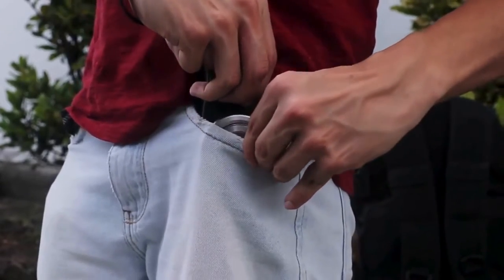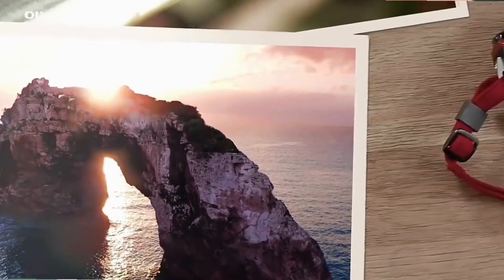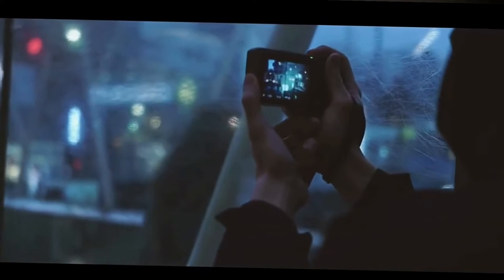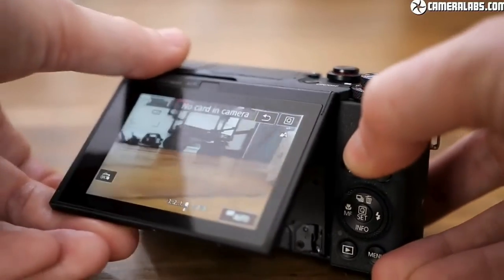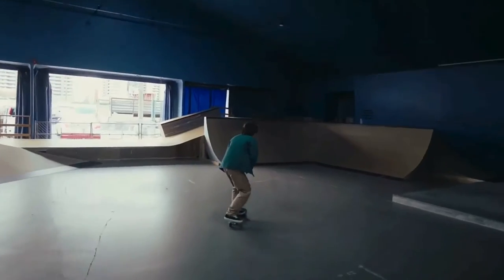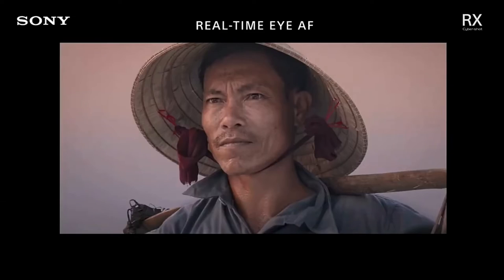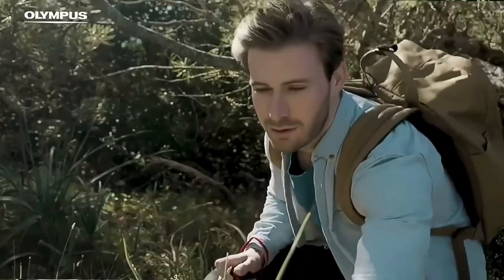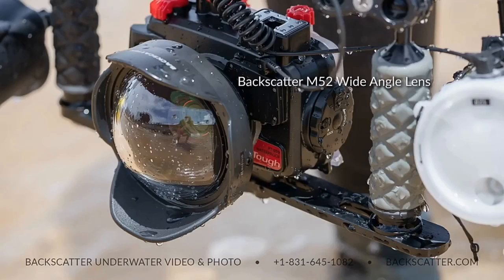Introducing 7 Best Compact Point & Shoot Cameras in 2024 | On Amazon | Hot Gadget 92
Looking for a Compact Point and Shoot Camera that can fit into your pocket?  These are 7 of the best cameras available in 2024.  The small lightweight cameras on this list are great for both photos and video.  Enjoy!